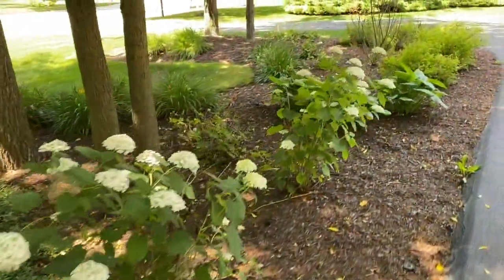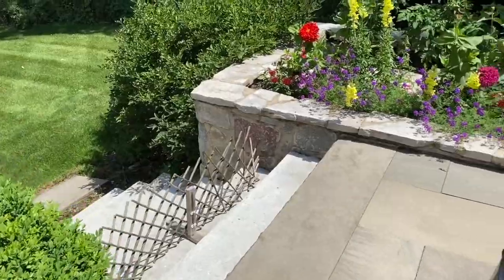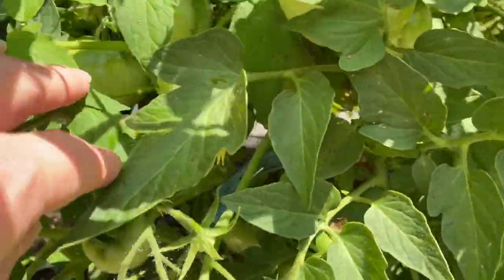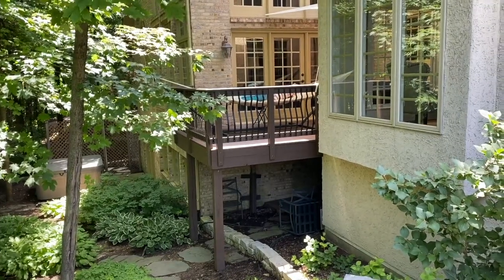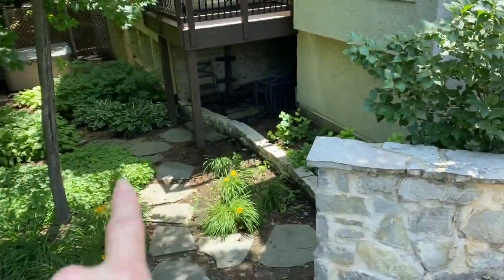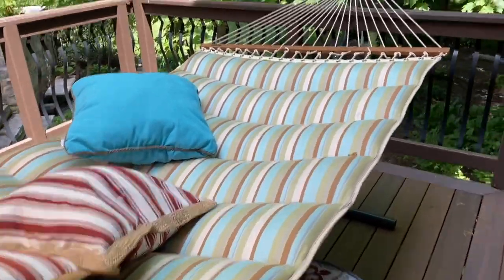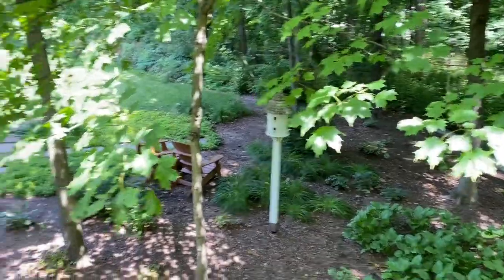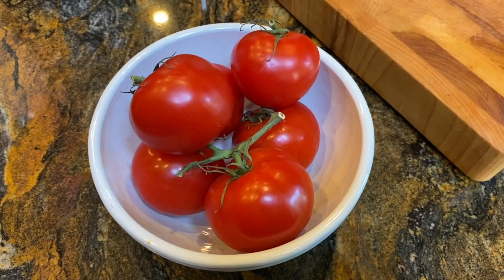Happy 4th of July!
We are having a small, relaxed, family 4th this year!  What are you guys doing?  (if you celebrate...) 🎆

ANN TAYLOR
POTTERY BARN
WILLIAMS SONOMA

Jennifer V.
U.S.A